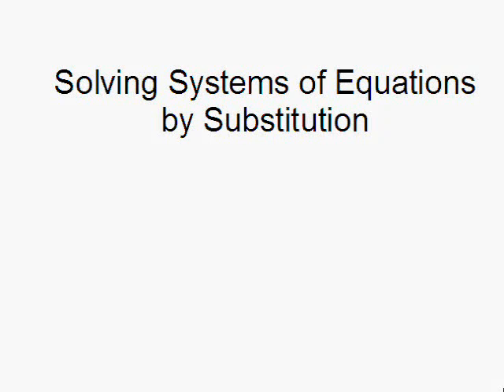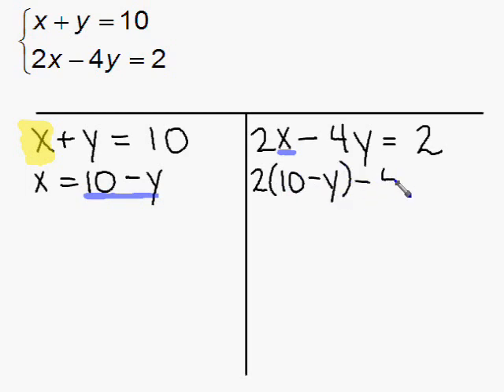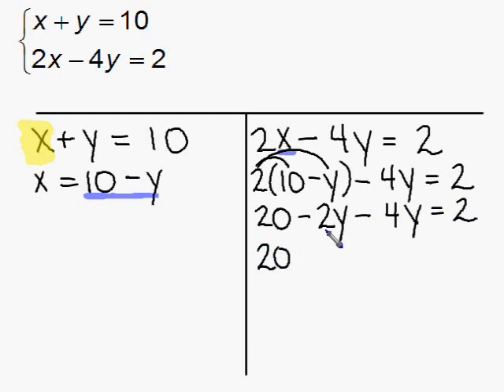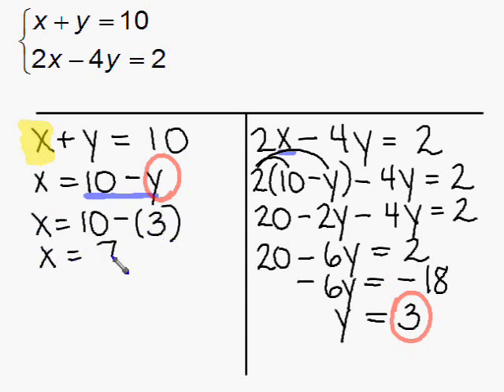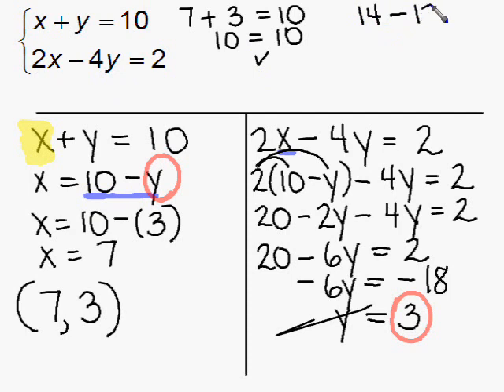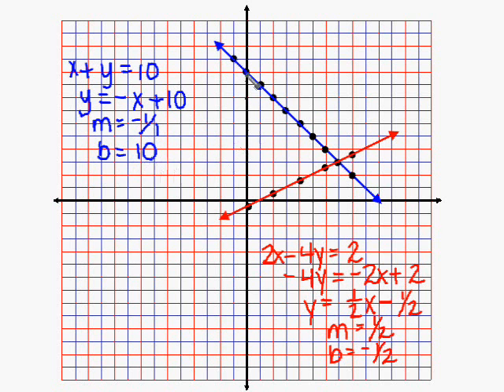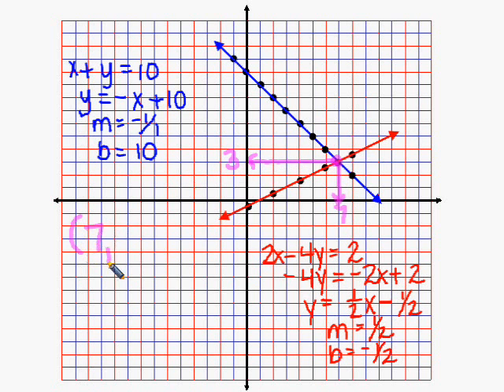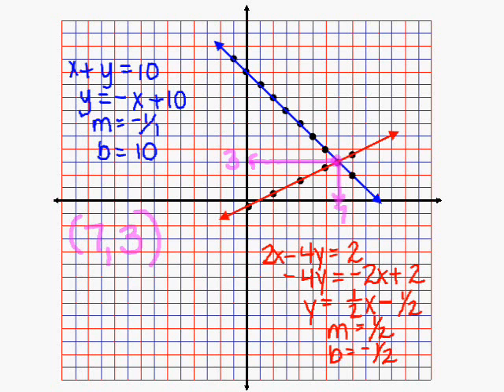Solving Systems by Substitution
TeacherTube User: Shiftharper